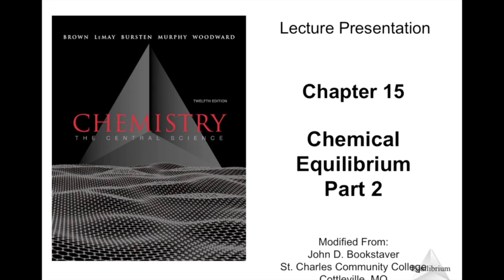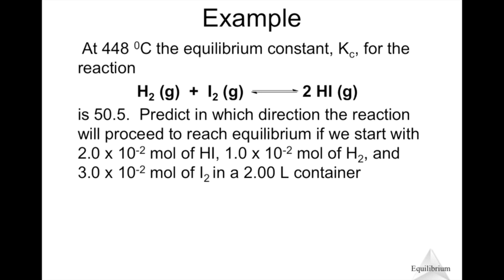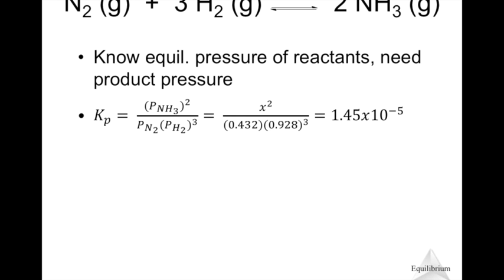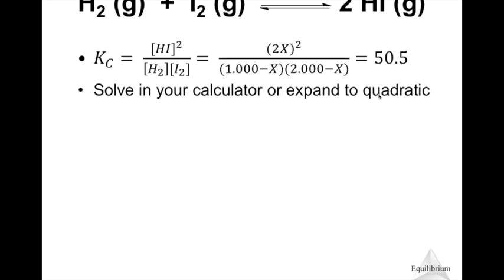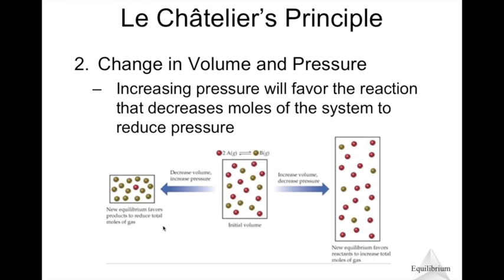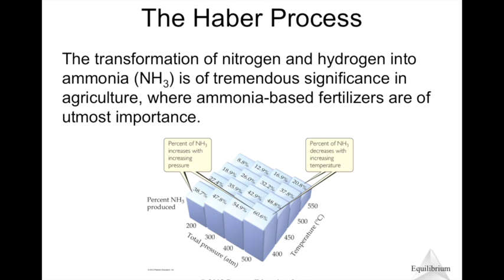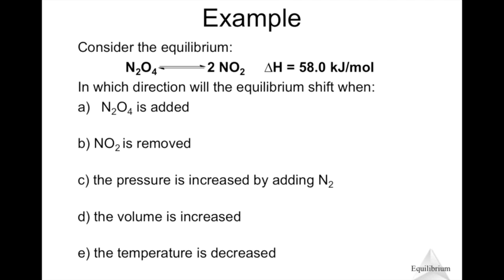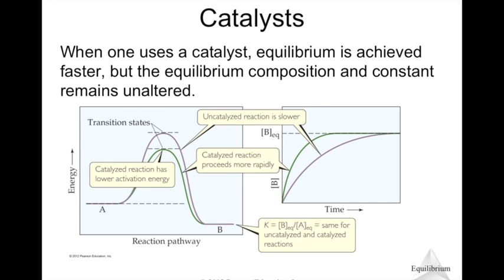Equilibrium, Part 2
In this video we discuss the reaction quotient and how it helps us predict the direction of a reaction.  We also discuss how a system responsed to a disturbance in conditions.